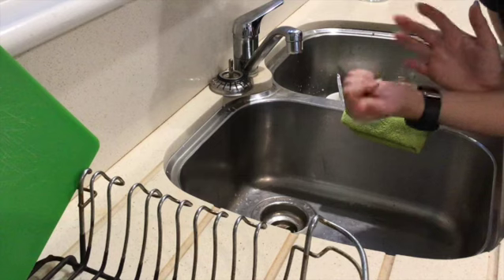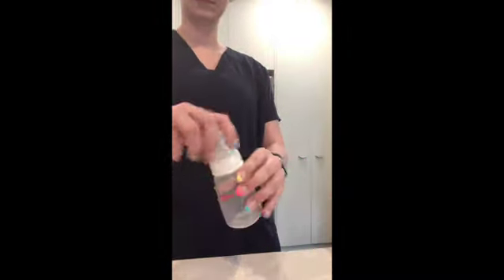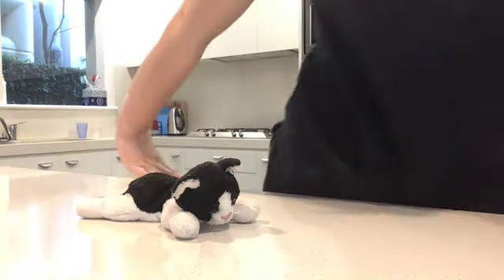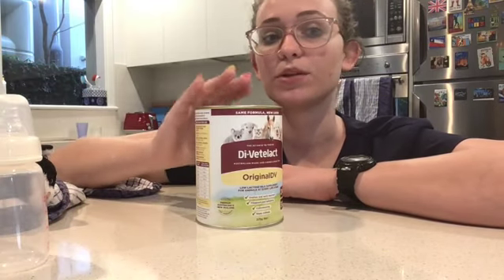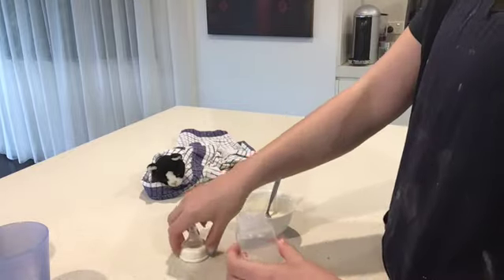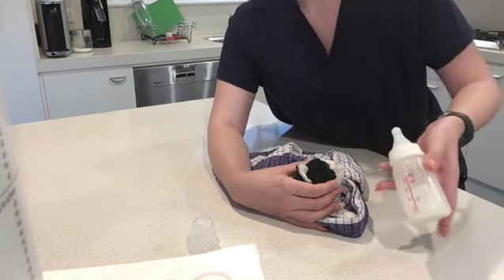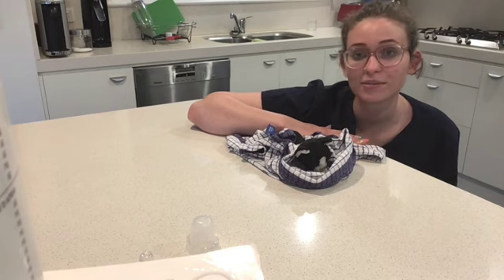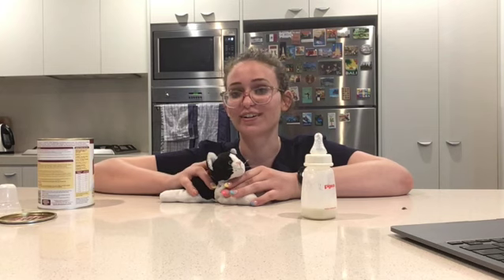ACMVET408 Skills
Tafe Video